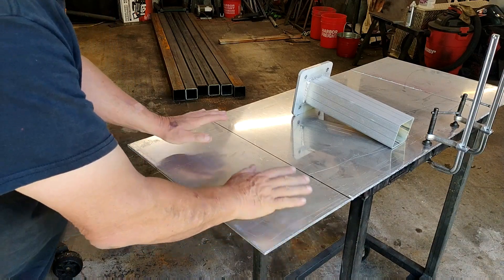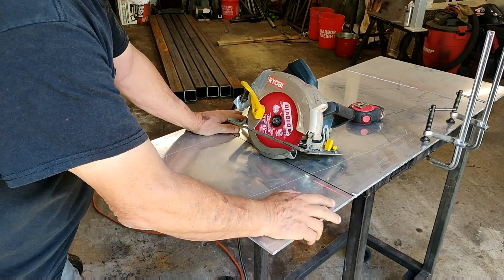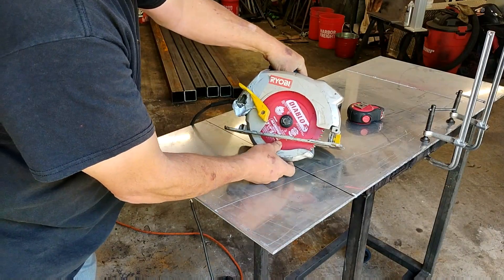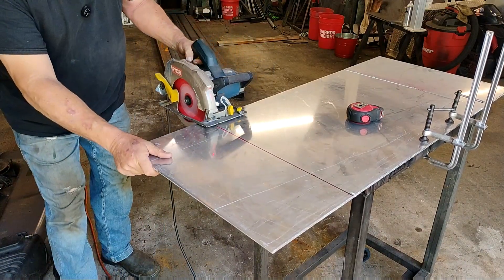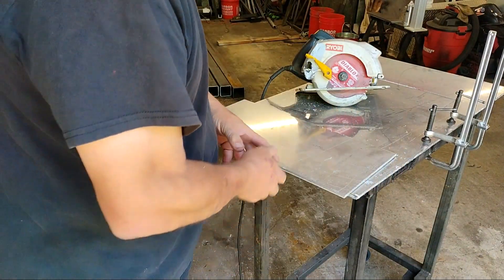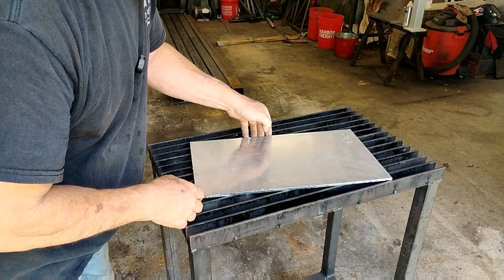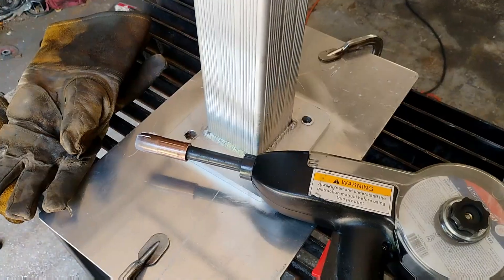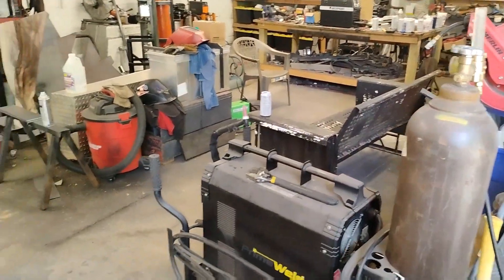Simple Aluminum Welding Project Using a Spool Gun | Beginner-Friendly Setup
Ready to tackle your first aluminum welding project? In this video, I walk you through a simple, real-world project using an aluminum spool gun with a MIG welder. Whether you're a beginner or just looking to fine-tune your skills, this step-by-step guide will help you understand the basics of using a spool gun, setting up your welder, and getting clean, strong welds on aluminum.

🔧 Project Overview:
We’ll be fabricating a flag pole plate for a dock—perfect for hobbyists, fabricators, or anyone curious about aluminum MIG welding.

👨‍🏭 What You’ll Learn:

How to set up a MIG welder with a spool gun for aluminum

Best practices for welding aluminum cleanly

Tips for avoiding common mistakes with thin aluminum

Real-world application to reinforce learning

⚙️ Tools & Materials Used:

MIG Welder (compatible with spool gun)

Aluminum spool gun

Argon gas